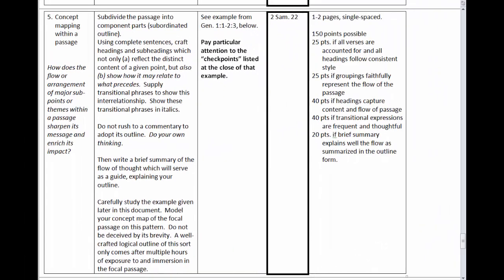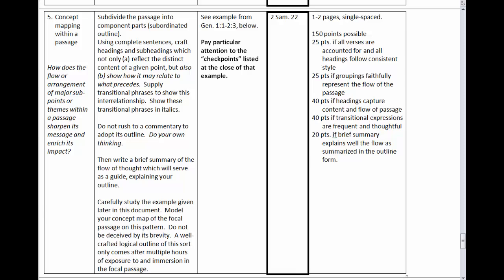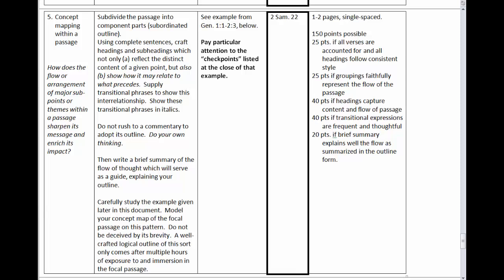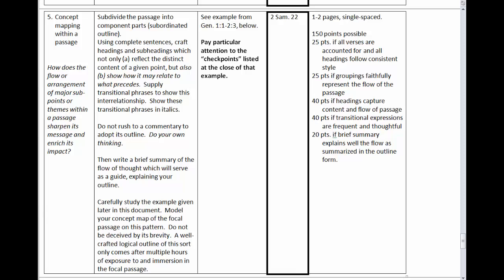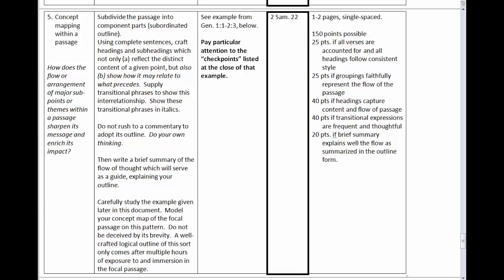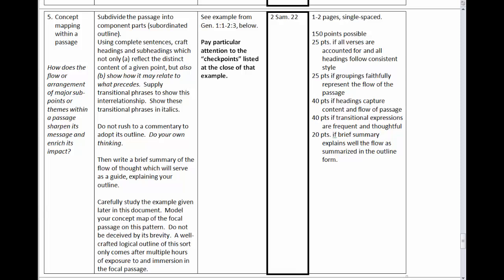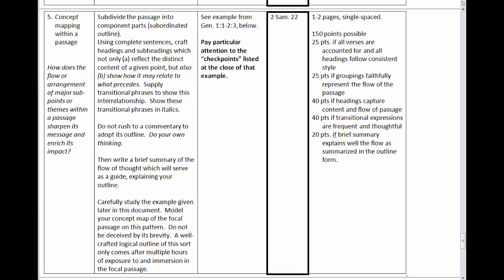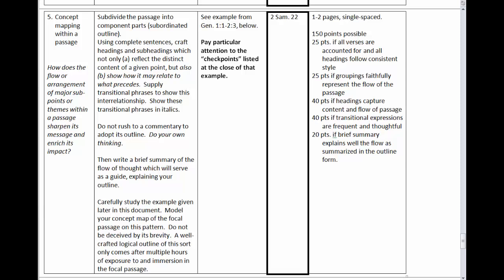OT1 Course Intro Exeg Ex 5 Instructions, Part A, 8 min 720p30